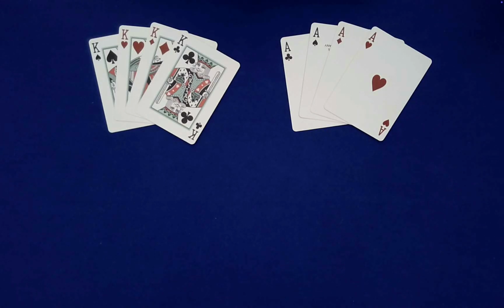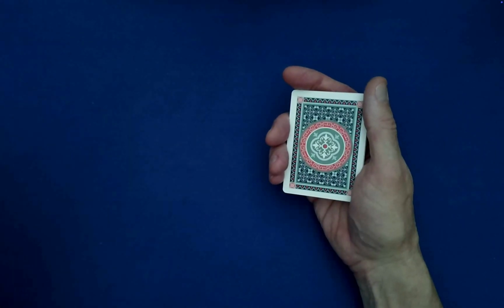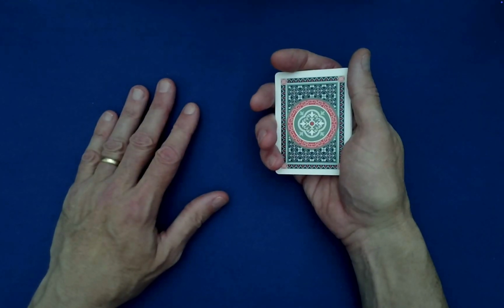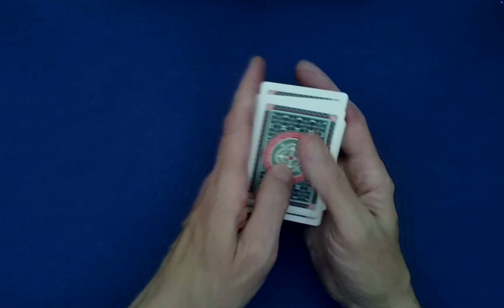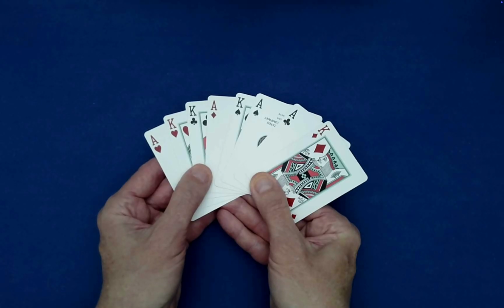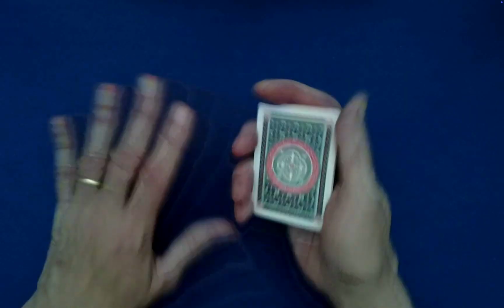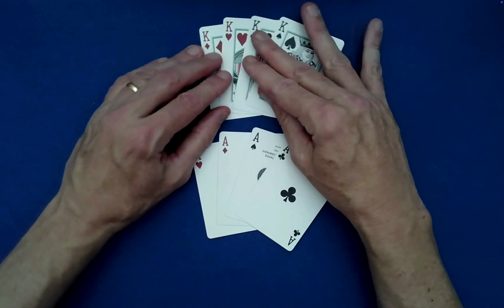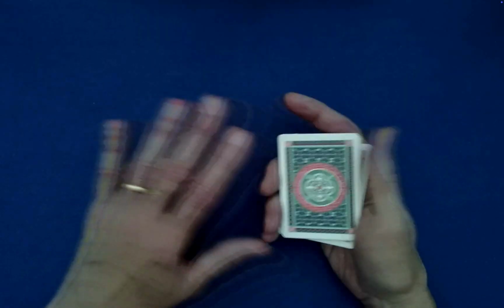HOLY GRAIL of Mathematical CARD MAGIC: An "UNMIXABLE" Packet of Cards! (Math Card Magic 💎)